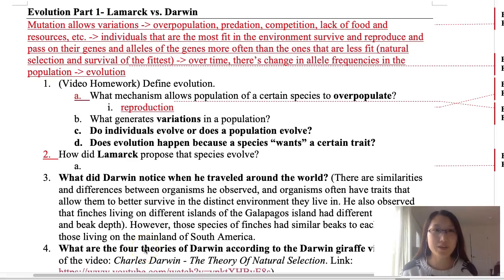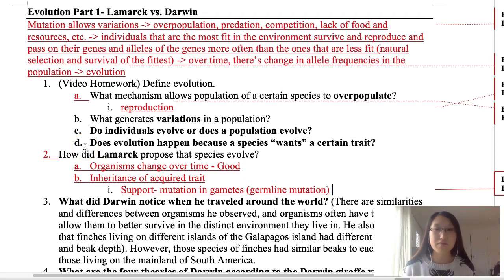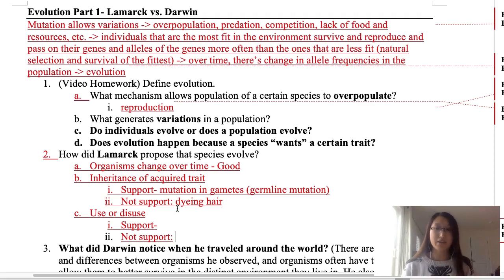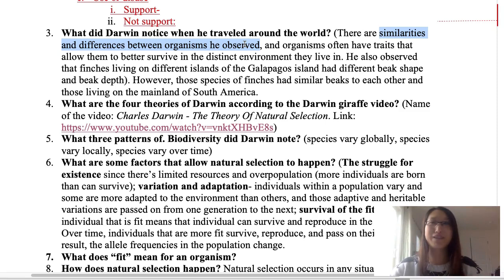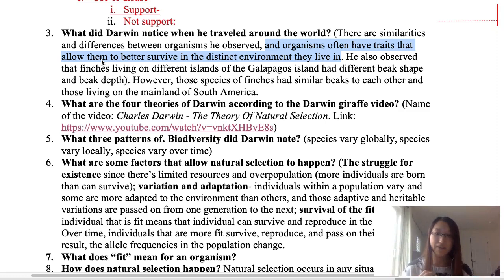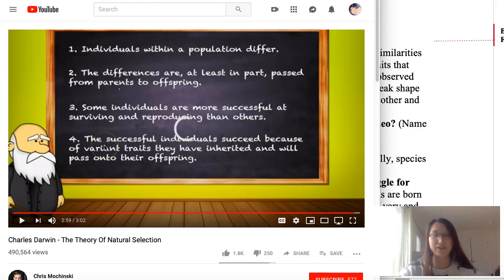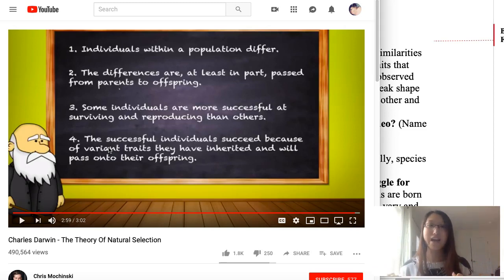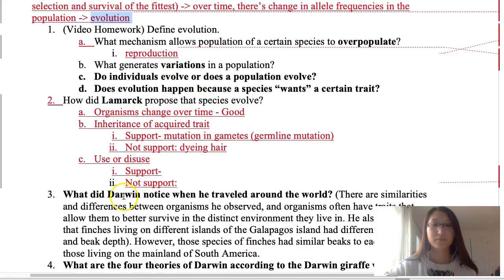Evolution Part 1 Video 1- Lamarck vs. Darwin